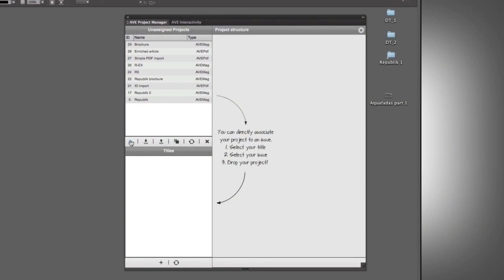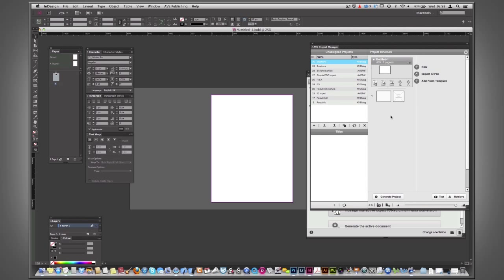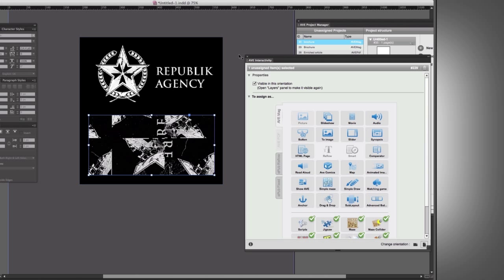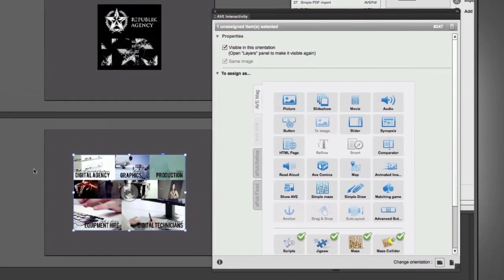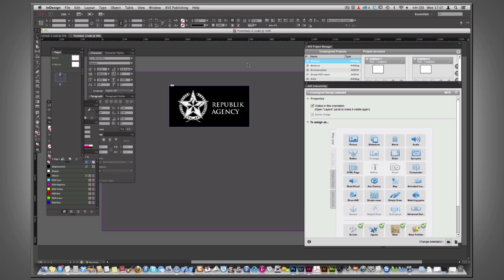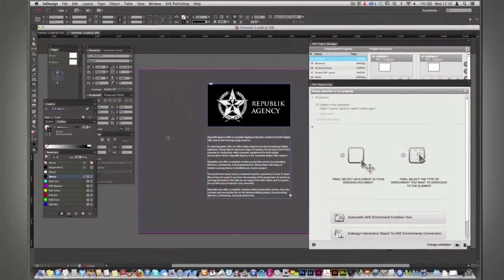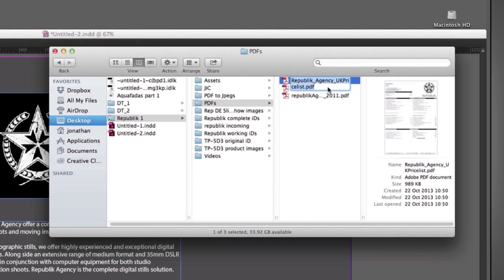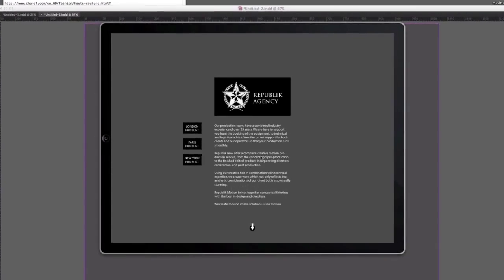Aquafadas Digital Publishing System Technical Demo - Part 2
In the 2nd part of this technical demonstration Jonathan Briggs shows you how to create a bespoke app environment.

Native apps are a great way to attract loyal customers.
Simply choose your template which contains a wide array of options such as in-app purchase, subscriptions, featured items and notifications.

Use your content for all your platforms. Content for your app can be made automatically with Cloud Authoring or manually with InDesign Authoring.

A SDK is available for developers to add new features to our existing app Templates or to accelerate your own development using the templates and the Aquafadas Publishing System.

Jonathan Briggs demonstrates the power of the Aquafadas Digital Publishing System. In this technical demonstration you can learn how to use the Aquafadas InDesign plug in to create an app directly from a pre designed PDF ready for tablet, e-reader and web readers.

Transform you existing content easily for Tablets and Smartphones.
InDesign Authoring enables you to design great content and create an exceptional reader experience.

Directly working from InDesign with more than 40 enrichments, you can create AVE files for your App or ePub files, using both Reflow or Fixed-Layout Mode, with a large range of enrichments, for eBookstores.